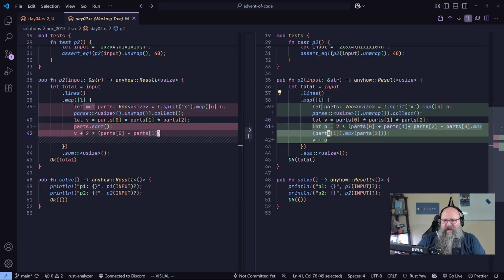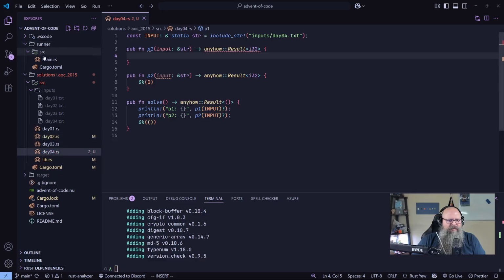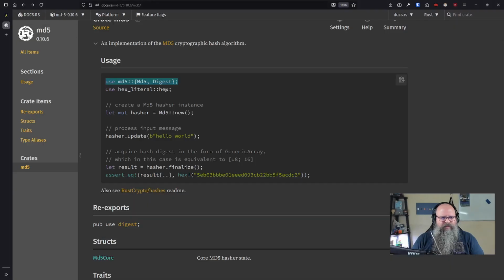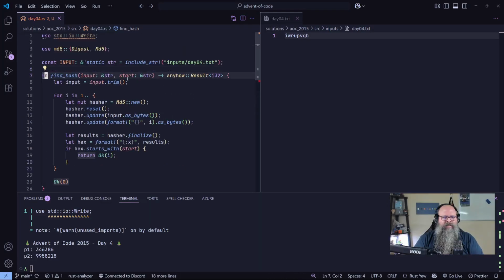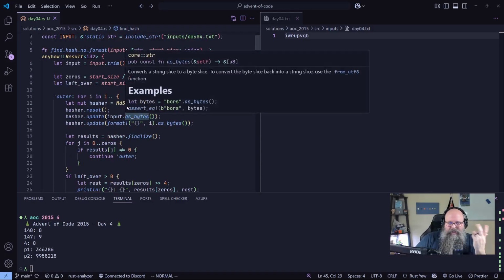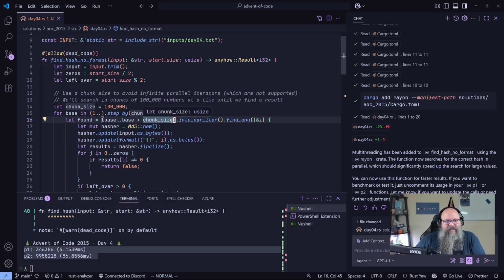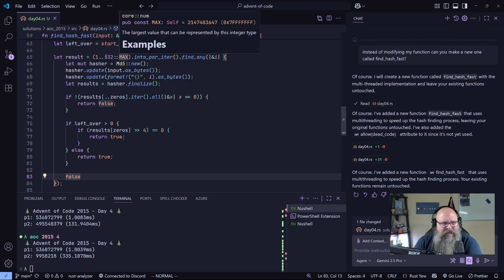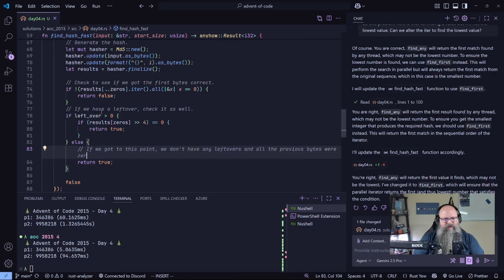The Ideal Stocking Stuffer - Advent of Code - 2015, 04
I spent a bit of time figuring out which md5 crate to use and figuring out how to use it. The problem itself though wasn't too hard. I did go down the rabbit hole a bit optimizing it, including asking AI to convert it to a multi-threaded solution. You can check out the different iterations in my solution. I'd love to see how you solved it!

0:00 Introduction
3:06 Problem Statement
6:17 Part 1 Solution
20:03 Part 2 Solution
20:45 Conclusion
23:23 Check Bytes VS String
37:00 Parallel Processing